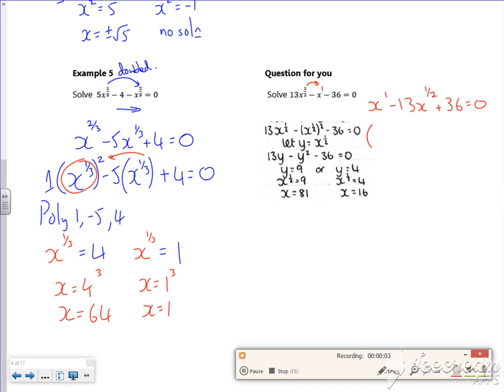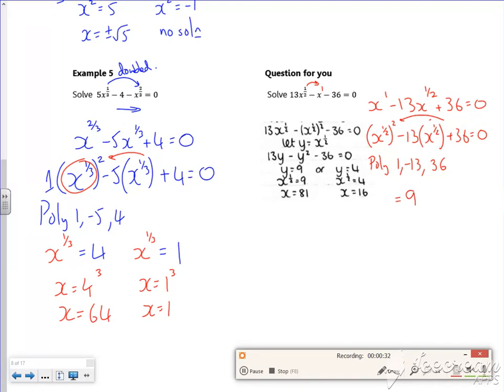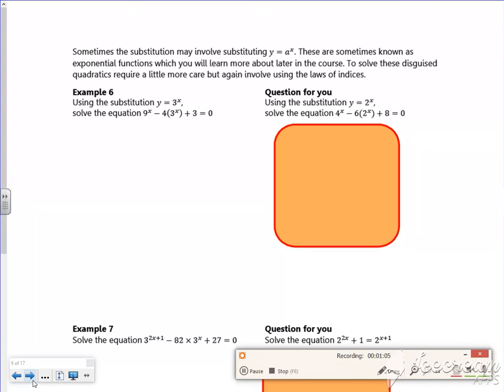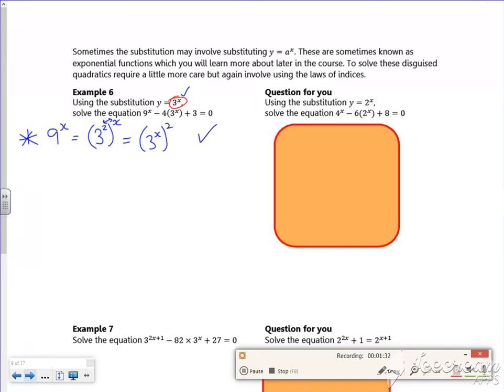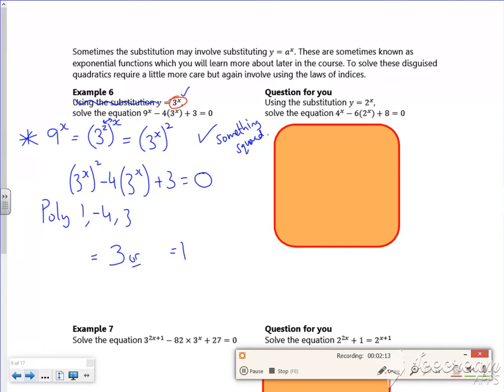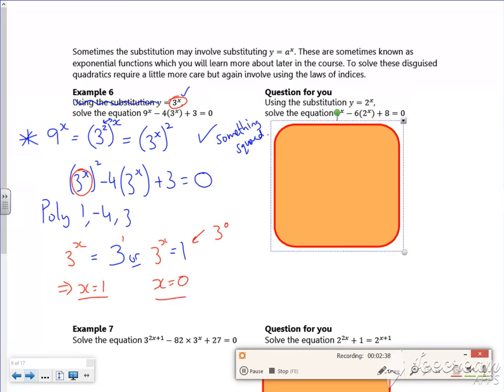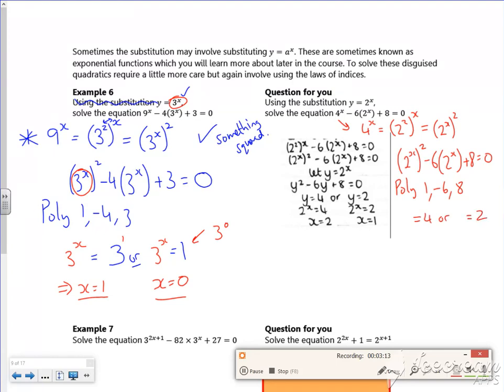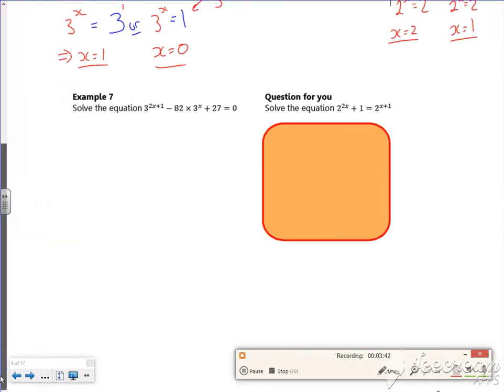2021 A1 eqn and inequal L2 vid3 NEW